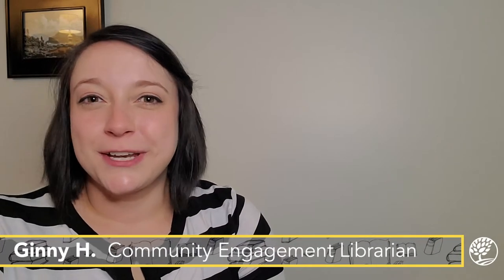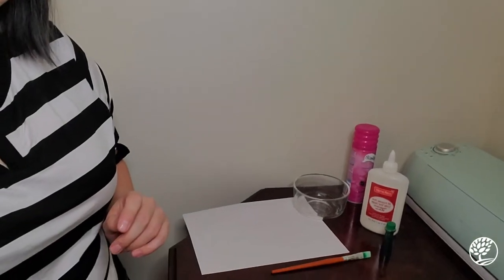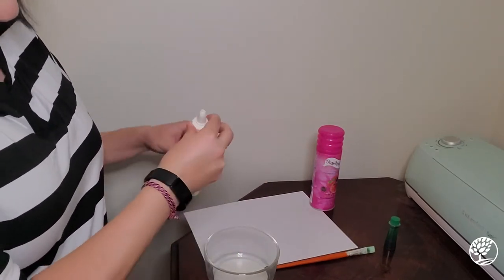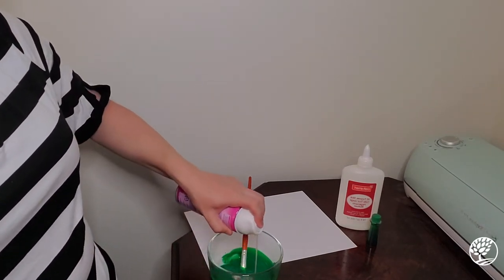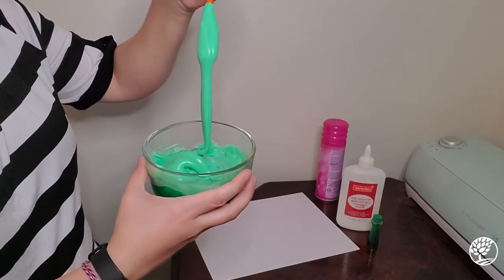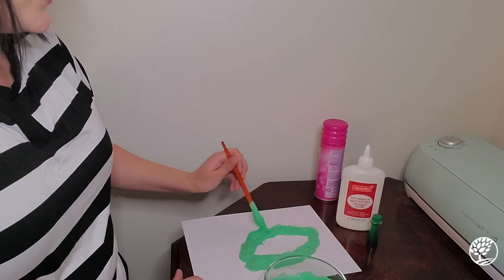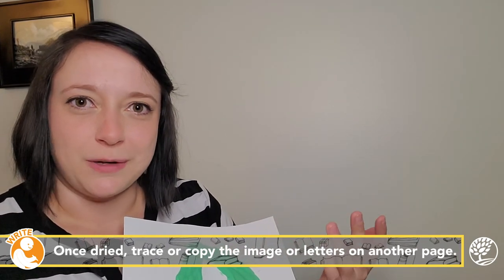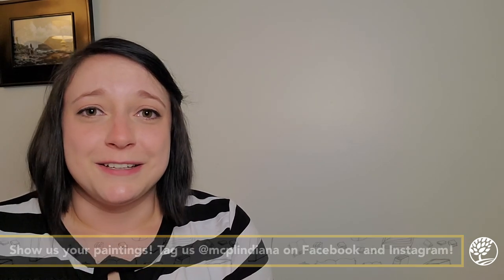Puffy Paint - Preschool Fun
Join the children's department online for some fun preschool crafting, cooking, and art experiences. This week Ginny shows us how to make puffy paint with just shaving cream, glue, and food coloring! Find a list of supplies along with step-by-step instructions below, just click 'show more'. For children ages 3–6 years and their families.

Materials Needed:
Shaving cream
Glue
Food coloring and glitter, if desired
Cups or bowls
Spoon or something to stir with
Paint brush
Paper

Instructions:
1. Mix ½ cup glue and ½ cup shaving cream into a cup or bowl. You can make smaller or bigger batches, just use a 1:1 ratio of glue to shaving cream.
2. Mix in a couple drops of food coloring (and glitter, if you want!) and stir thoroughly.
3. Begin to paint! Try painting a pattern, your child’s name, or the family pet!
4. Once your little one is finished painting, let the artwork dry for a good few hours. Once dry, have fun feeling the cool texture of the puffiness! Try tracing the lines of your painting project or see how many things you can think of that feel similar!